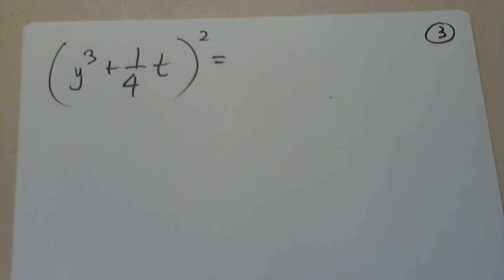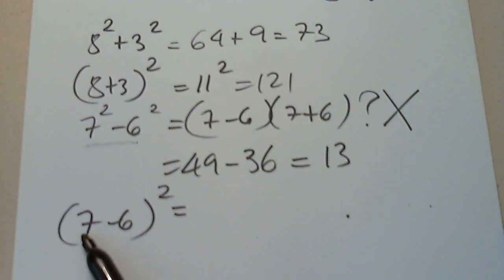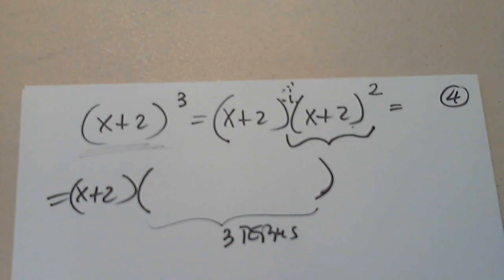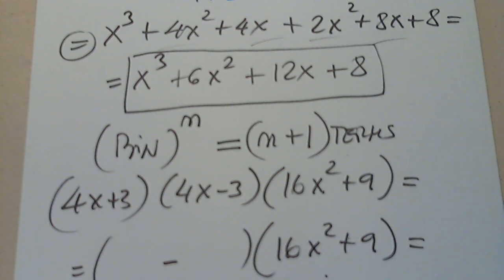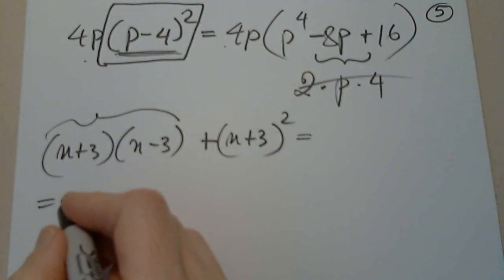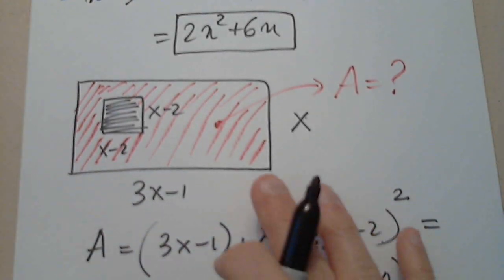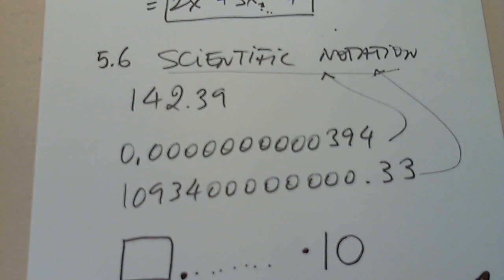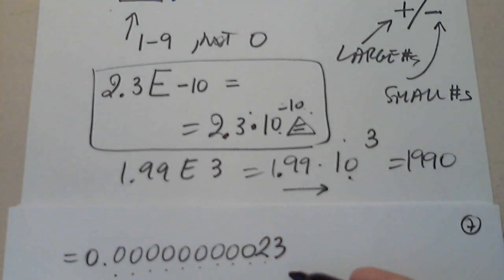MAT 044 011 5.5.-5.7 AND FACTORING MARCH 31 PART 2